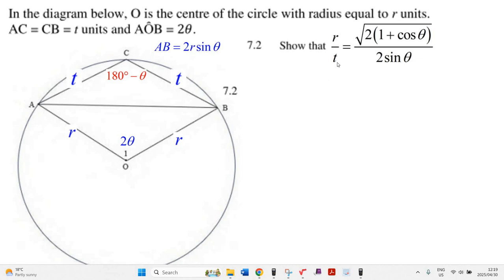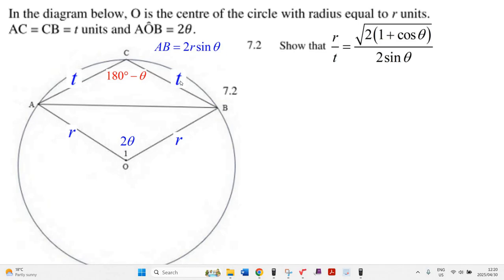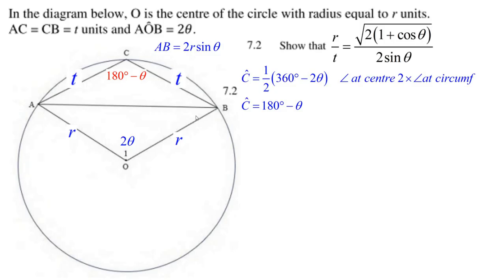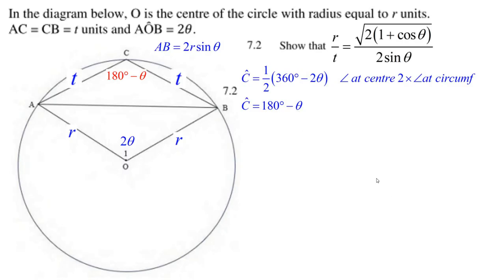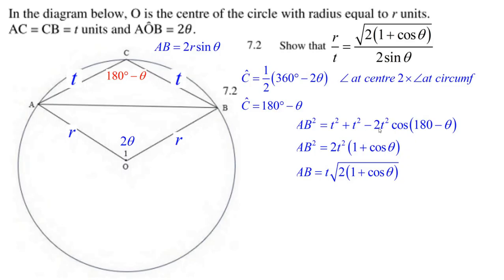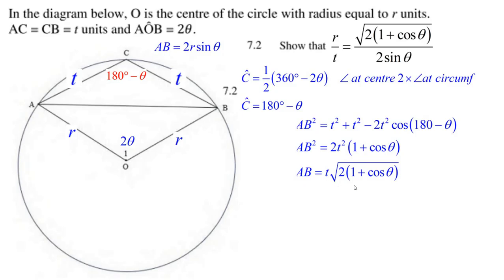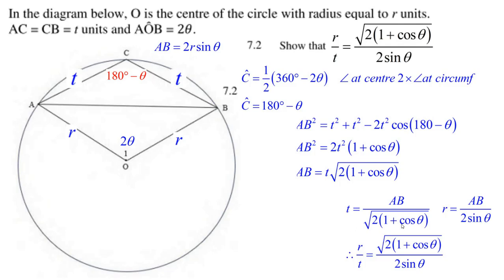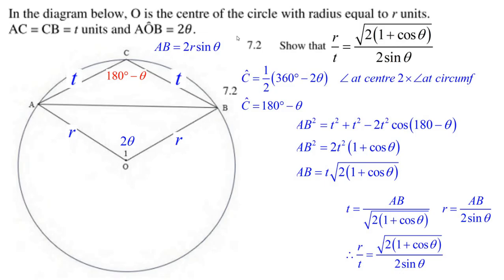Cos Rule Trig Q7 2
Cos rule, substitution